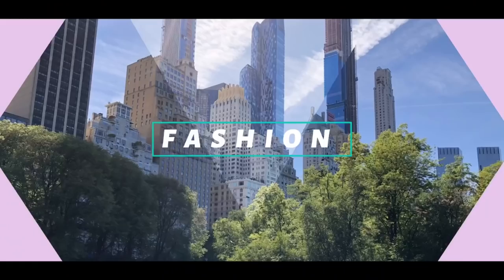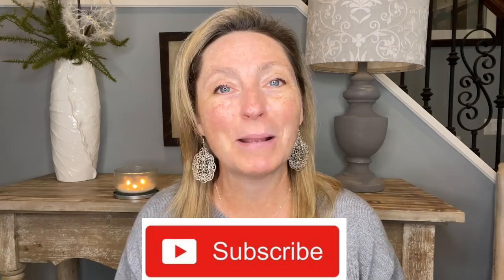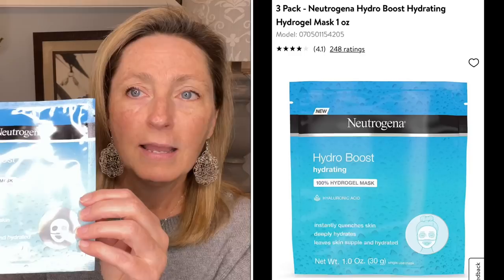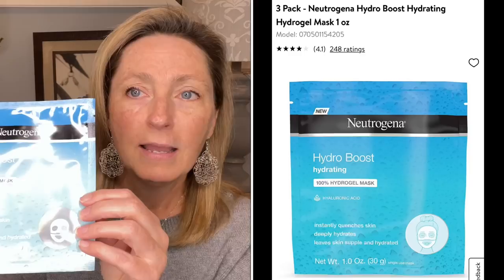WALMART HAUL & Try On // You need to try these! // Beauty Haul Over 50 // + bonus items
Sharing some gems with you that I have used for awhile now along with some new products to try with great reviews! Come see what I have to share in this Walmart Haul and try on of some fantastic beauty products. You may need to try these!

⭐️WALMART ITEM LINKS I COULD FIND ONLINE:⭐️

Face Mask:

Elf Holy Hydration day cream:

Neutrogena hand cream:

Garnier BB cream:

Elf Camo Concealer:

Elf eyeliner:

Maybelline lip plumper gloss:

Amber Oil at Wholefoods:
Nemat Enterprises, Perfume Oil Amber, 5 mL